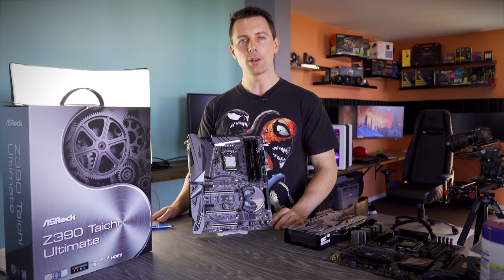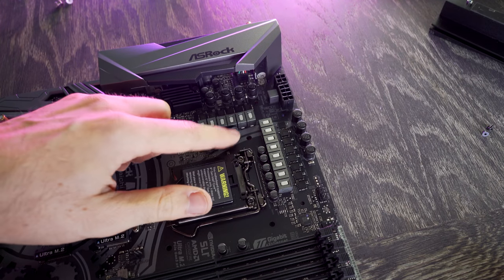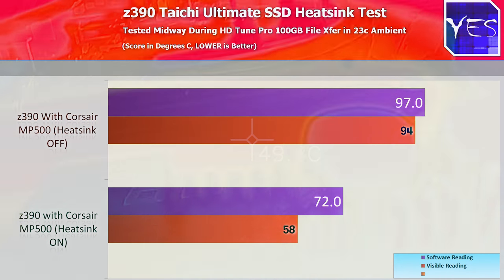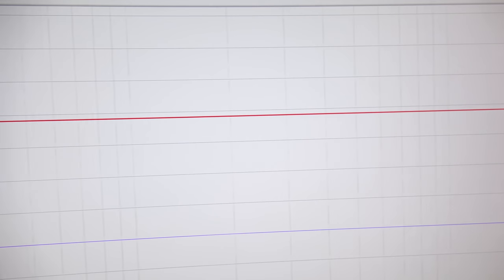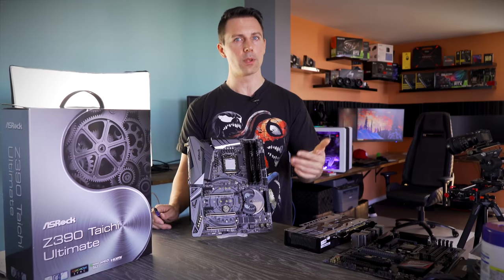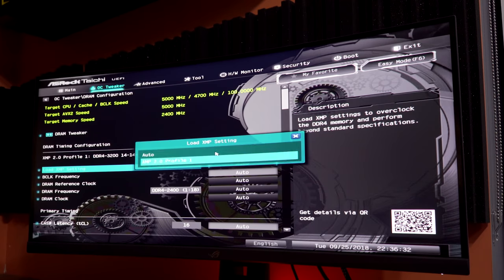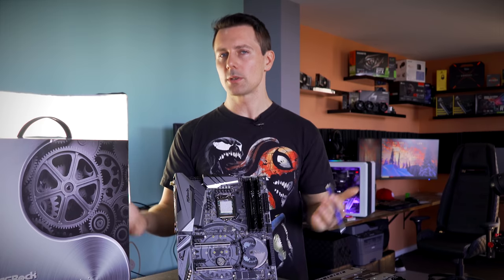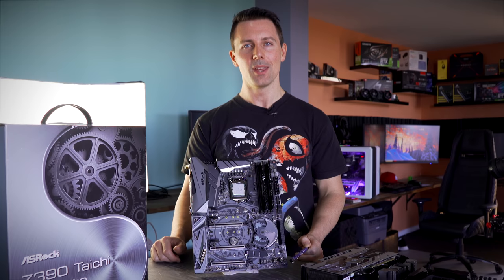z390 Taichi Ultimate REVIEW - Can it HANDLE the i9-9900K?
Z390 from Intel has launched, and the motherboard manufacturers have come prepared, this time with ASRock introducing their flagship Taichi Ultimate Board, with a 12 phase VRM, solid onboard audio, 10Gbps NIC and more connectivity than you could wish for.  We tested this motherboard with the i9-9900k, however before cutting this video we weren't allowed to reference it exactly, hence the vague terms used in this video.  Anyhow this board right here, the Taichi Ultimate, packs some serious features.  Enjoy!

People are already selling the Taichi Z390 on ebay...